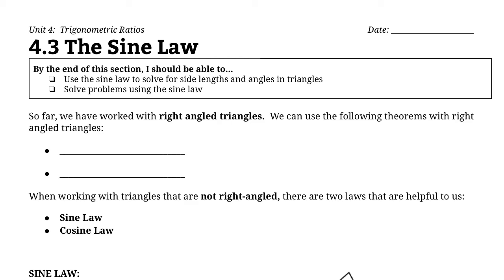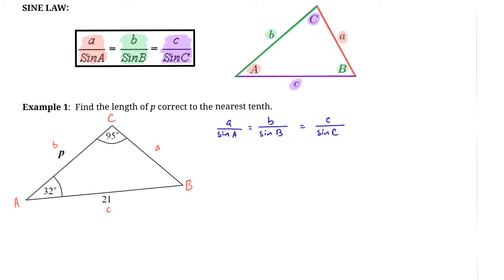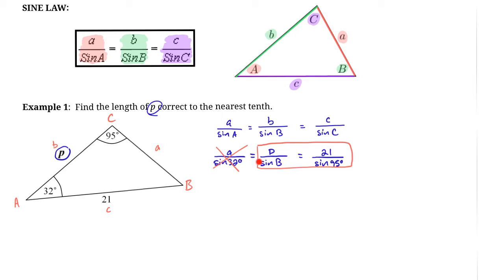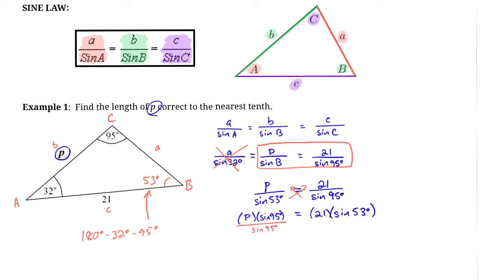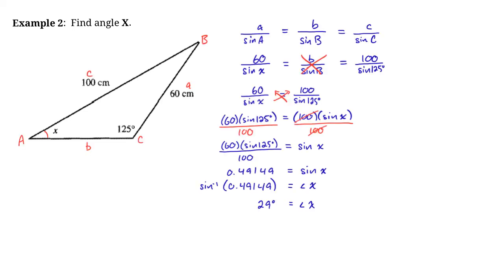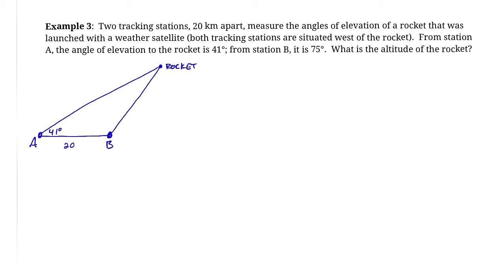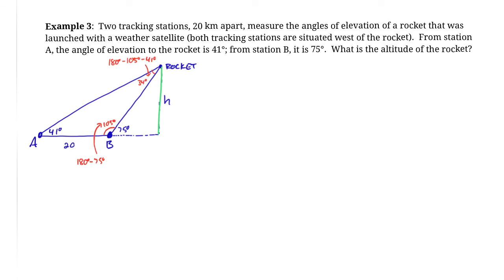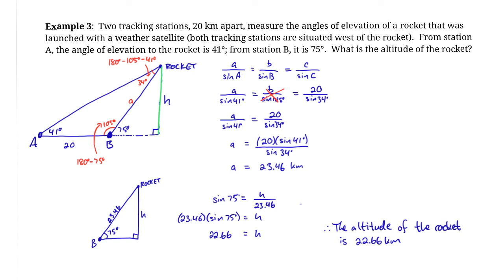The Sine Law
Lesson Video for Sine Law (MPM2D)